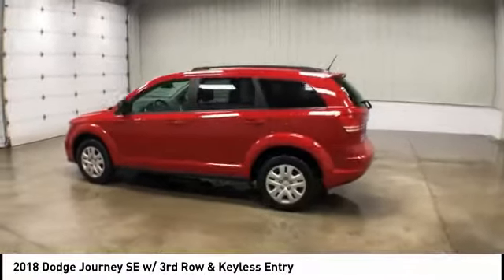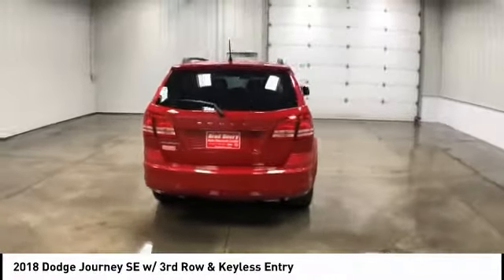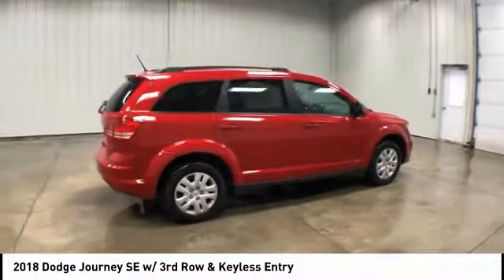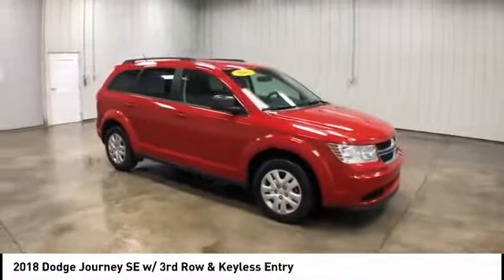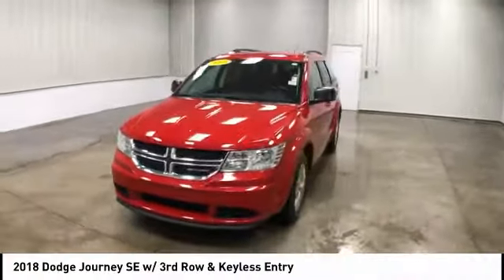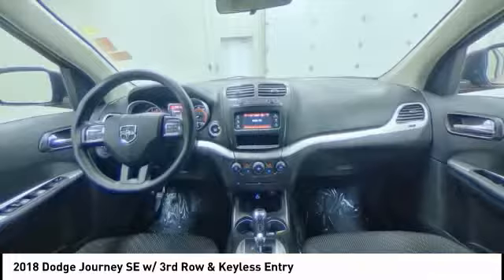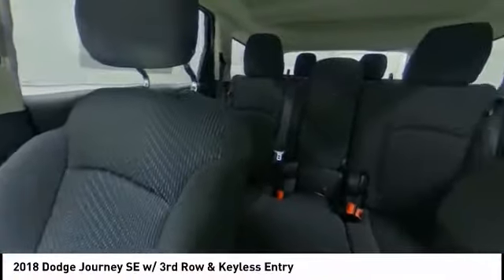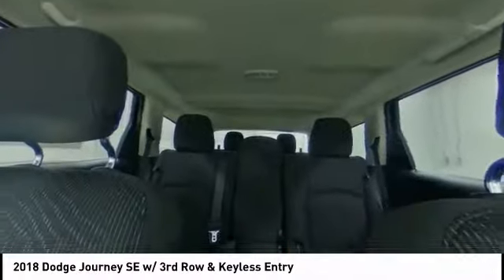2018 Dodge Journey Maquoketa IA 928026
2018 Dodge Journey SE w/ 3rd Row & Keyless Entry

112 N. Second Street

** 3RD ROW SEATING **, ** BALANCE OF 60,000 MILE FACTORY WARRANTY **, ** REMOTE KEYLESS ENTRY **, ** KEYLESS GO/PUSH BUTTON START **, ** POWER HEATED MIRRORS **, ** POWER WINDOWS & LOCKS **, ** STEERING WHEEL AUDIO/RADIO CONTROLS **, ** CRUISE/SPEED CONTROL **, ** DRIVER / PASSENGER DUAL ZONE CLIMATE CONTROL **, ** USB PORT **, ** TIRE PRESSURE MONITOR SYSTEM **, ** 2ND ROW IN FLOOR STORAGE BINS **, ** DRIVE A LITTLE. SAVE A LOT !!! **, ** WE USE LIVE MARKET VIEW PRICING & WE WILL SHOW YOU & BACK IT UP TO SAVE YOU THE RUN AROUND !!!**, ** NOBODY BEATS OUR DEALS !!!. I MEAN NOBODY !!! **.At BRAD DEERY, we understand that your time is important. That's why we spend OUR time comparing our prices against our competition so you don't have to. We gather data from thousands of websites to ensure the BRAD DEERY customer receives the best price and value for their money. VALUE PRICING makes buying your next vehicle much easier and quicker because we have the facts and figures to back up our hassle-free price. Priced right the FIRST time!!